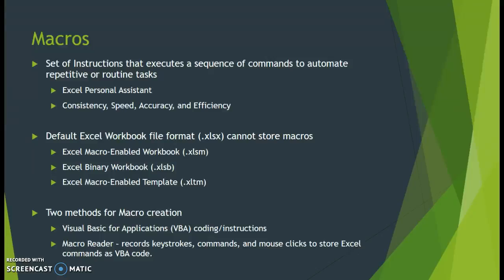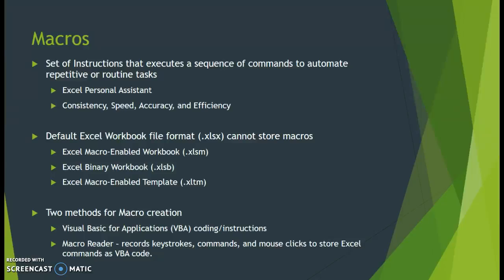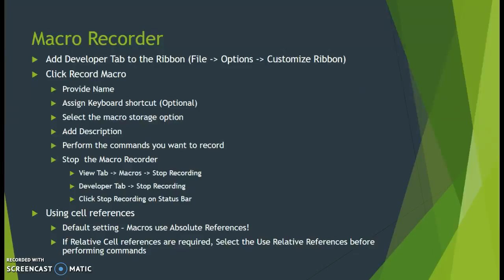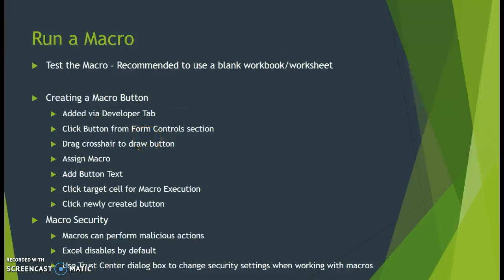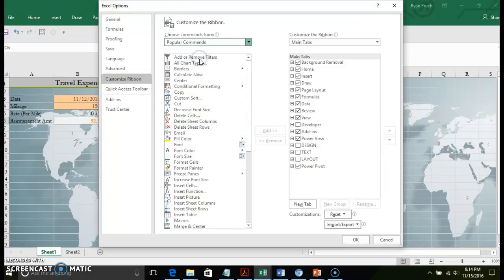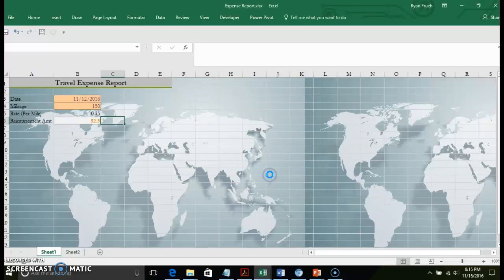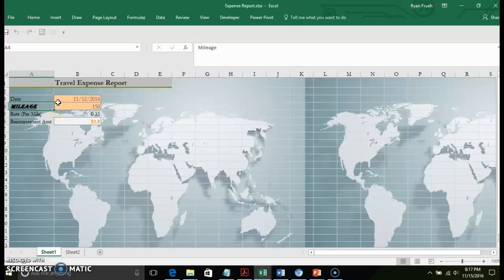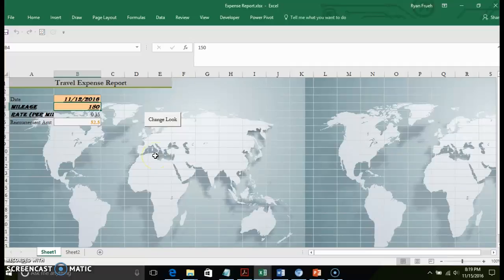Chapter 12 - Themes, Styles, Macros - Macros